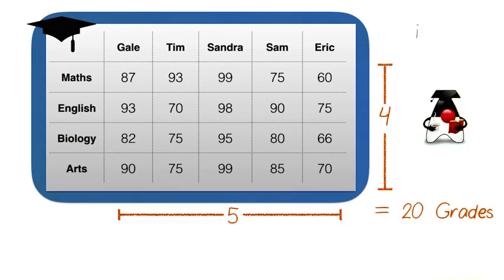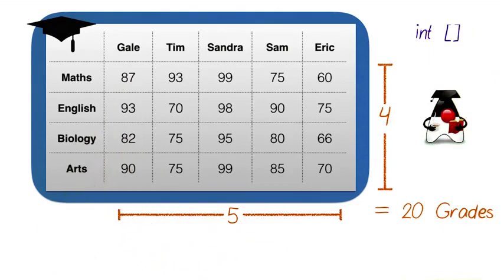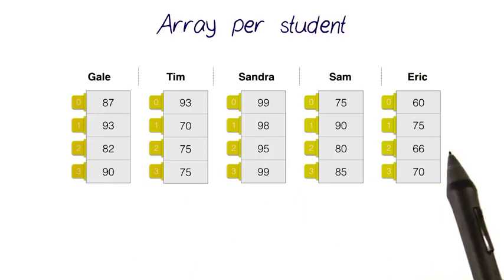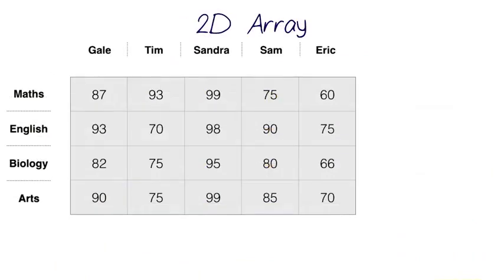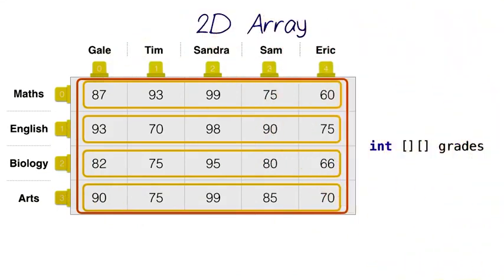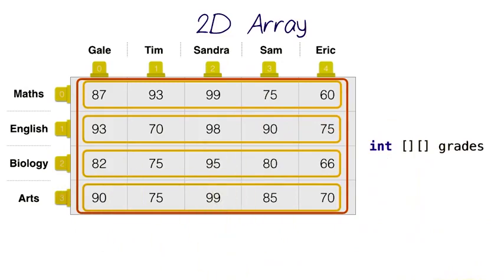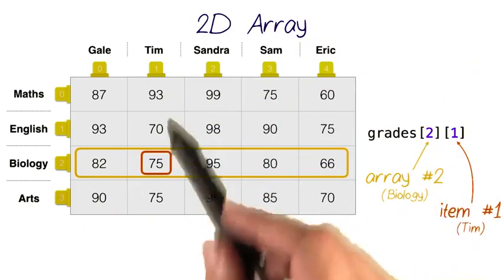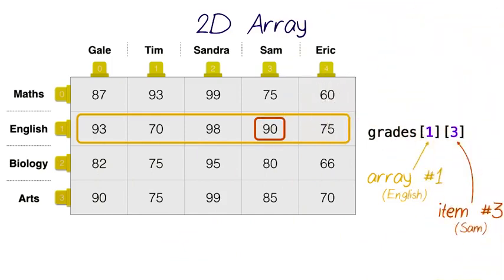140 2D Arrays